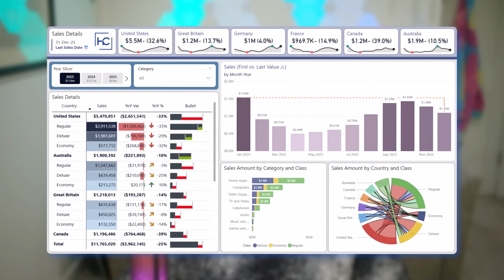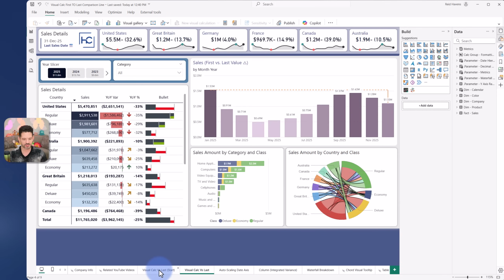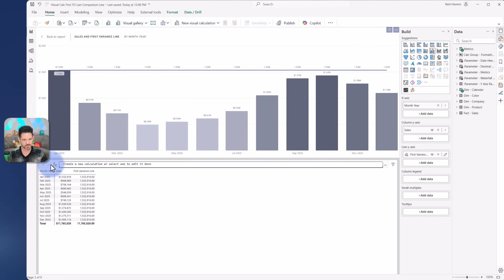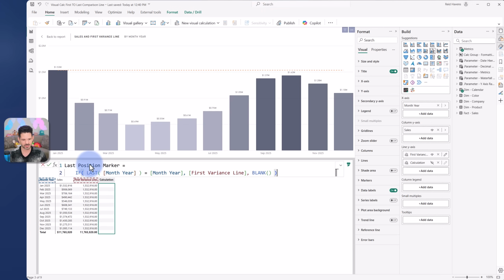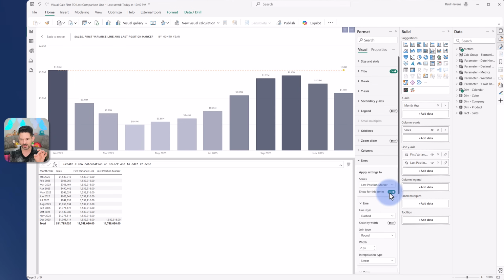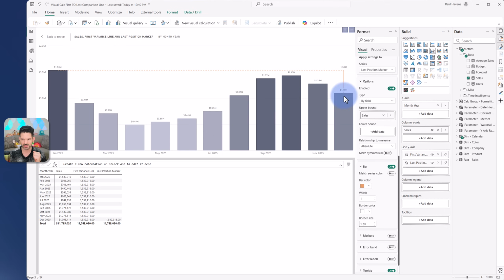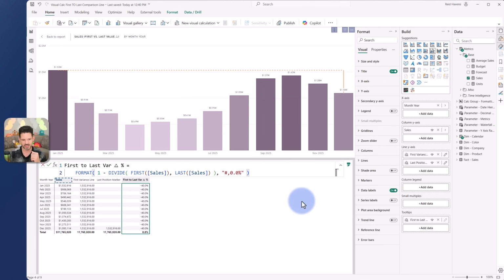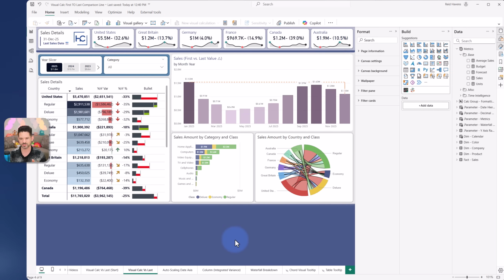Create a Variance Line ONLY Between First and Last Values in Power BI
Wrap up the Power BI visual calculation series by drawing a variance line between the first and last values in your chart! In this tutorial, you’ll learn how to use two visual calcs to anchor the start and end points, then connect them with a custom line and error bars — perfect for highlighting overall change over time.